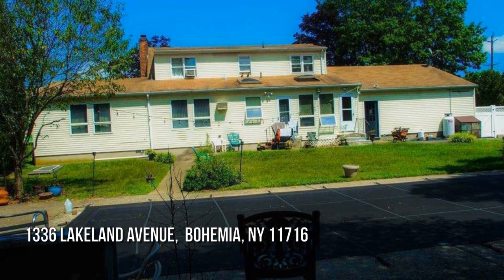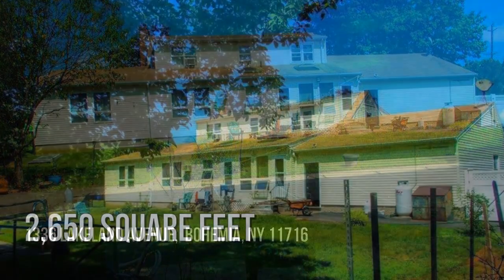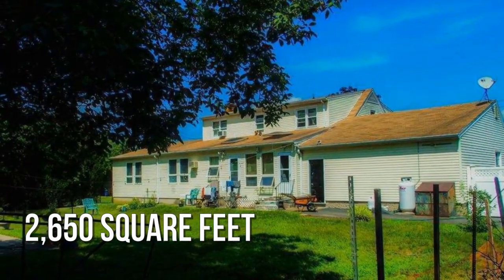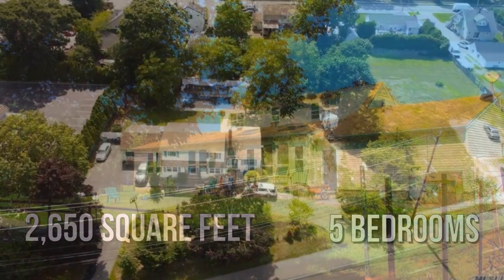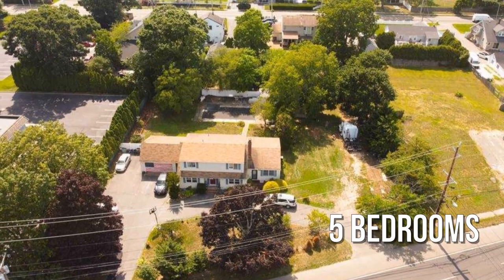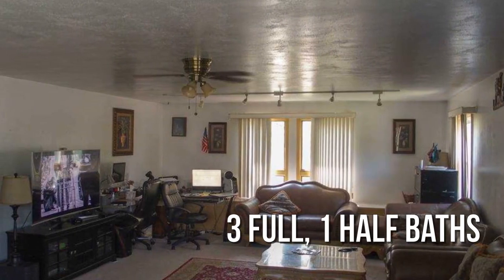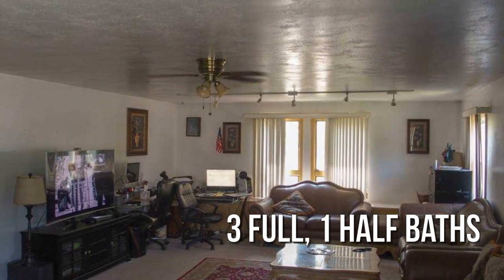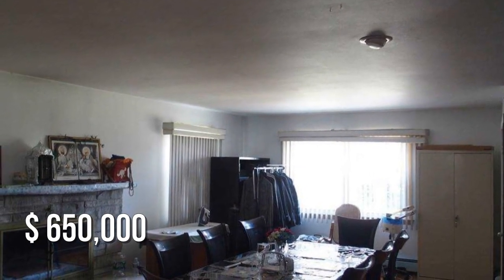1336 Lakeland Avenue, Bohemia, NY 11716 - Ruben Girona - MLS 3252209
MLS 3252209

Located in a commercial/residential area and potential change of zoning may exist with 186 feet of frontage on Lakeland Ave. Large house on a large plot and set back from the road, in-ground pool, Shed, 2 car garage, full finished basement, fenced yard, and has a large open grassy area that resembles another plot on the north side of the house. Circular Driveway. SOLD AS OCCUPIED.

Contact Agent:
Ruben Girona
Realty Forward